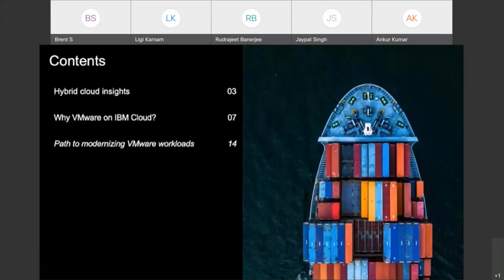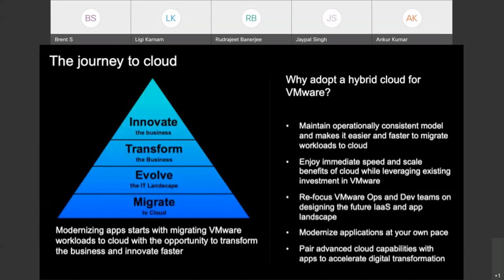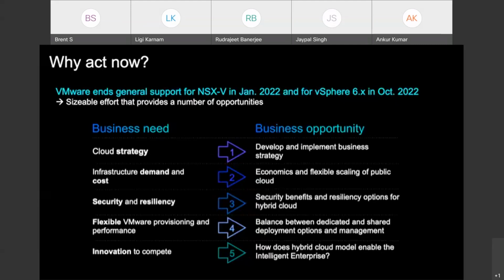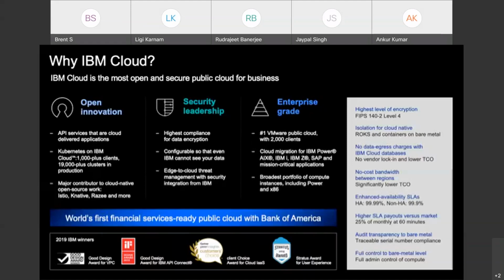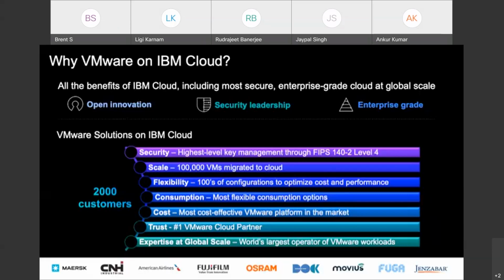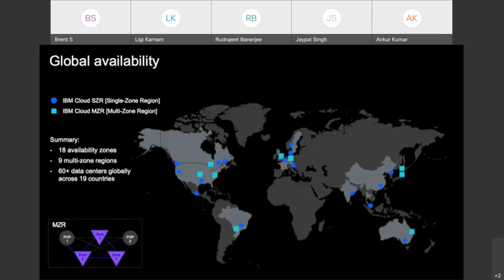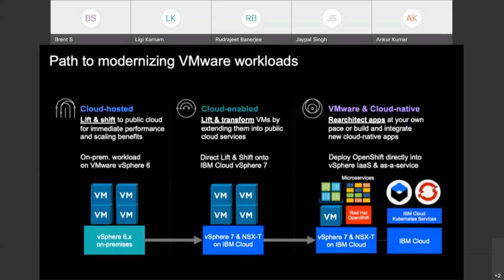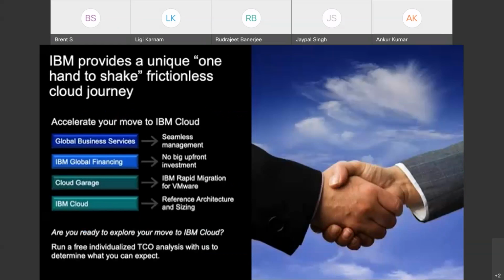Webinar -- Modernize your VMware workloads and applications with IBM Cloud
Modernize your VMware workloads and applications with IBM Cloud

Across industries, organizations are readily adopting cloud solutions in an effort to improve productivity, increase efficiency, gain agility and reduce IT overhead. But migrating critical workloads to the cloud or modernizing applications using cloud services can be complicated undertakings. How can your organization take advantage of what the cloud has to offer, while reducing complexity and minimizing risk?

IBM Cloud for VMware Solutions makes it simpler for organization to capitalize on the tremendous potential of the cloud. Modernize critical VMware workloads or migrate them to the IBM Cloud, while continuing to use your on-premises infrastructure and your existing tools, technologies, and skills.

In this webinar, you will learn about the broad portfolio of VMware solutions on IBM Cloud, how these solutions help deliver differentiated value across key use cases.

Speaker: Brent Scotten. Program Director, Offering Leader,
IBM Cloud for VMware Solutions, IBM